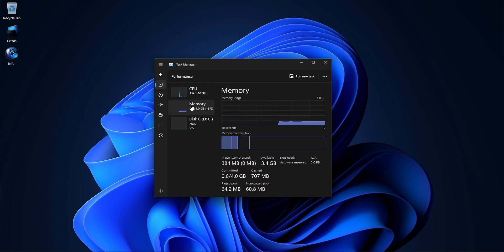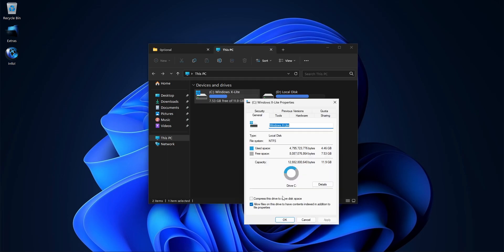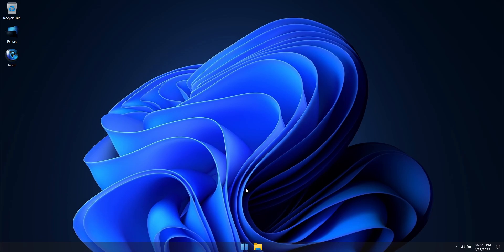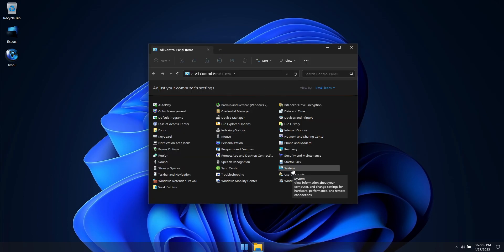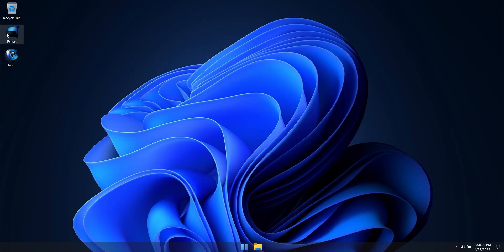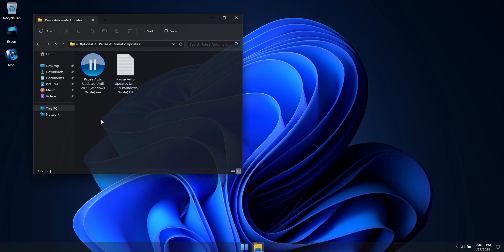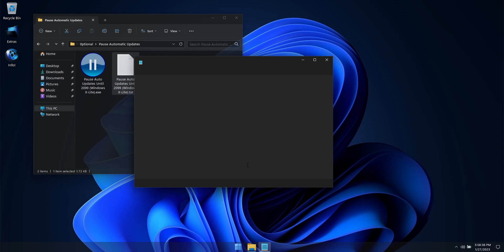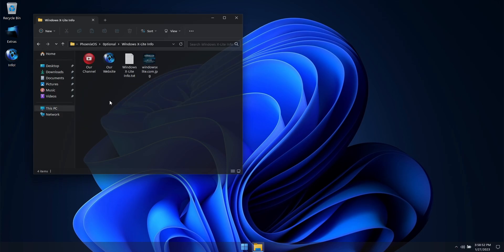Windows 11 X-Lite 'Resurgence' 💥 Tabbed Explorer✔️ Tabbed Notepad✔️ Unleash the Power of your PC!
• Windows 11 22H2 - Optimized for Pure Performance!
• Awesome Improvements over our Previous 'Reflection' Release!

💥 Windows 11 X-Lite 'Resurgence' (OS Build 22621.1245) By FBConan

🔥 *Our Recommended Amazon Products:*
➡️ *Gaming Laptops*
➡️ *Mini PC's*
➡️ *NVMe SSD*